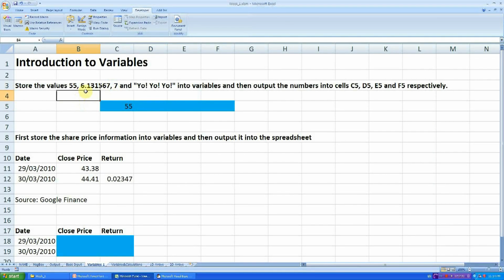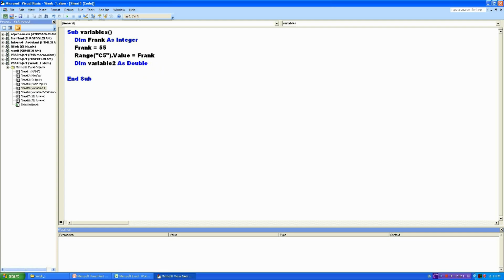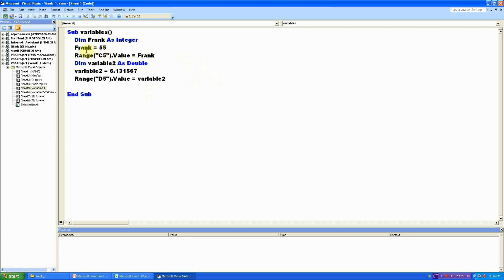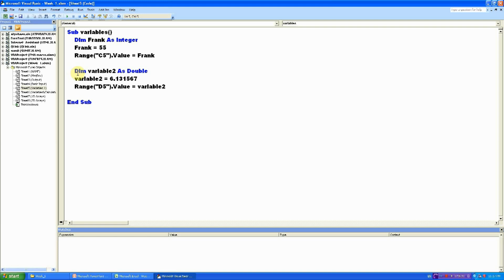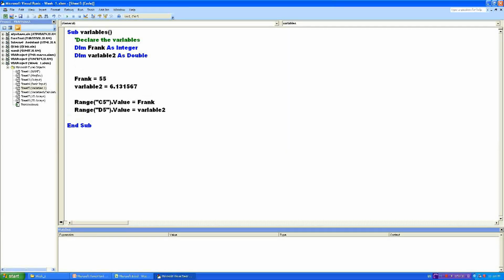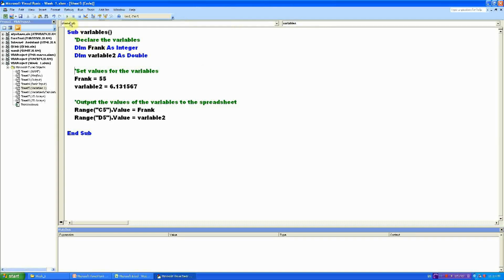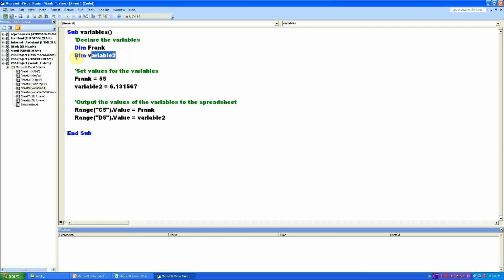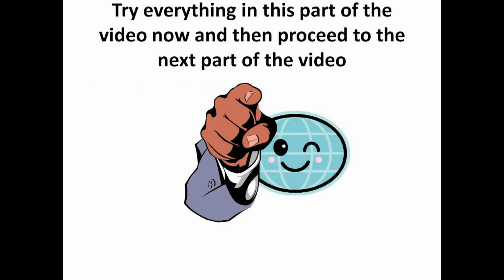Week 1 Movie 6 Variables Part 2